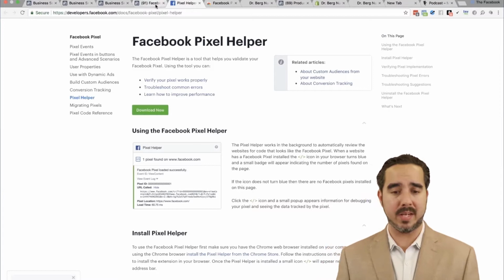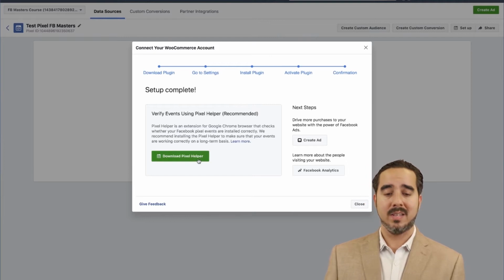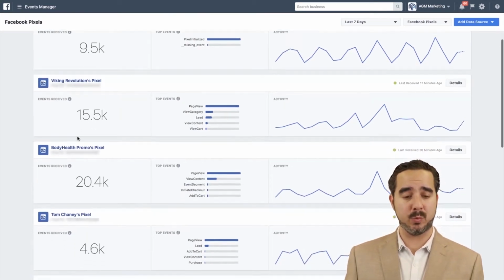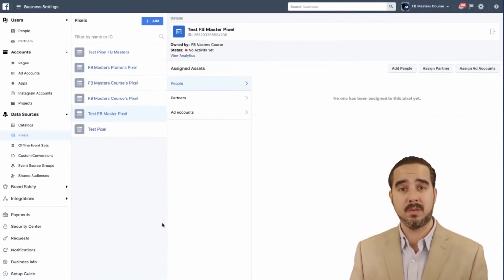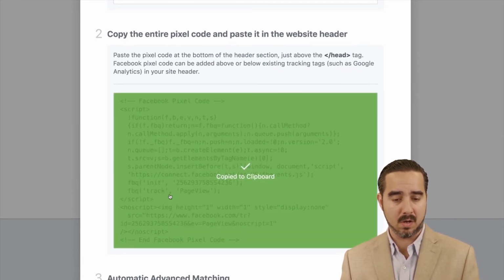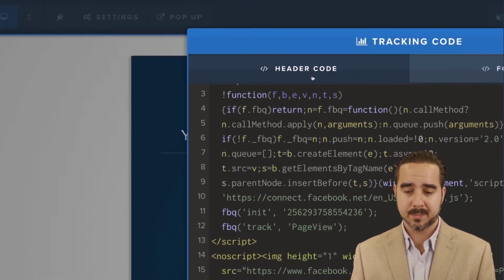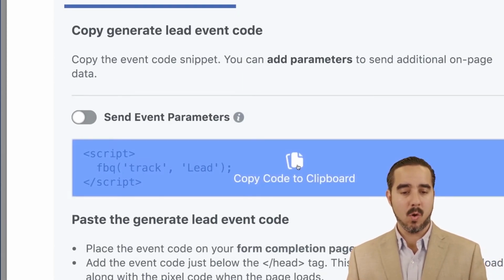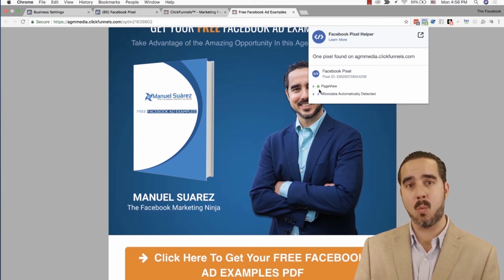Facebook Pixel Creation, Management, & Use pt. 2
In this part 2 of the 2 videos about creating, managing, and using your Facebook pixel I’ll show you several ways to quickly add the pixel to your website.

Once you’ve added the pixel to your website then you’ll want to add the ‘Events’ so that you can track specific actions that your website visitors take while they’re on different pages of your website.

𝗔𝗯𝗼𝘂𝘁 ManuelSuarez